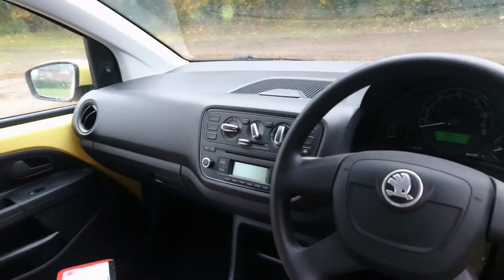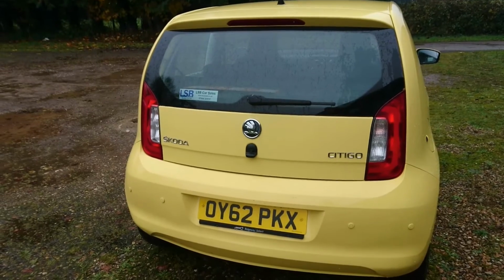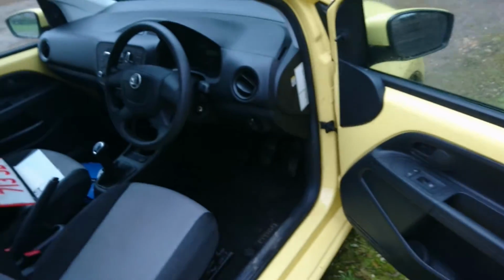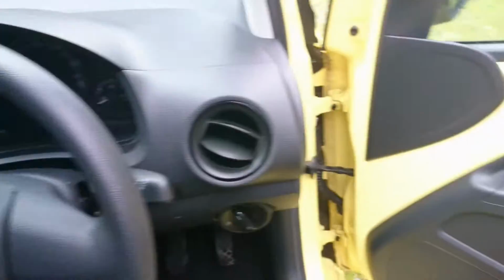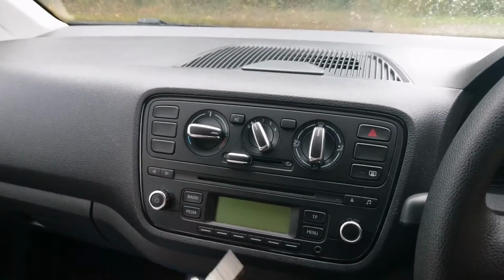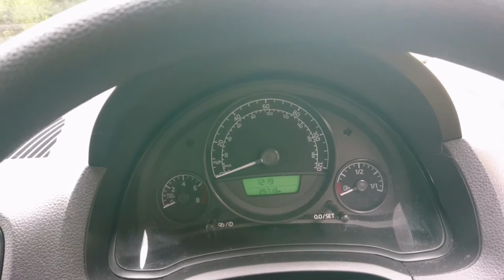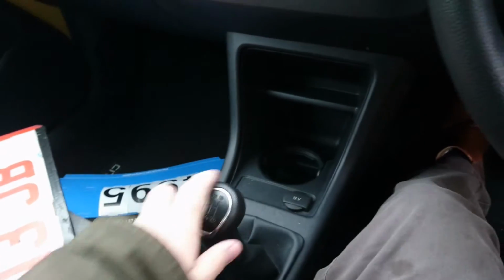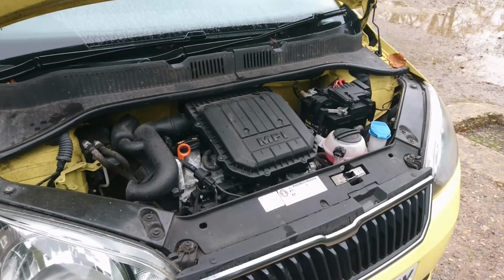Sensible Secondhand Reviews: 2012 Skoda Citigo 1.0 MPi SE (Seat Mii/Volkswagen/VW Up!)